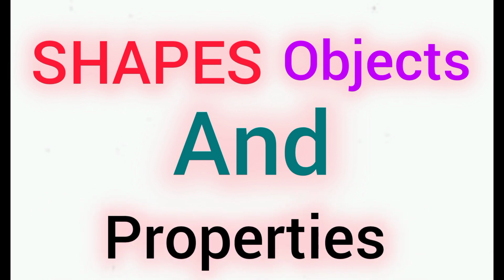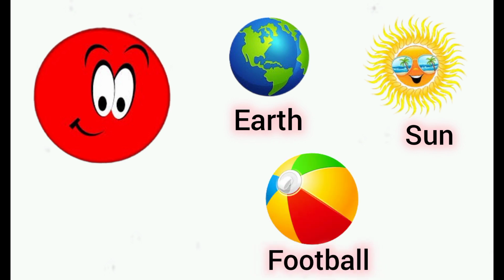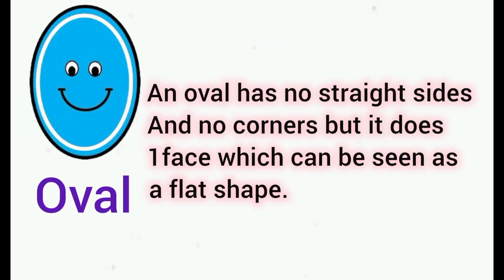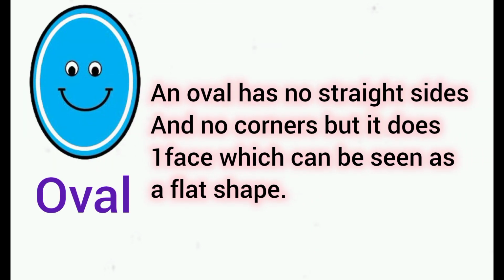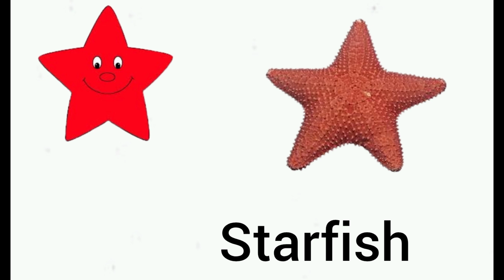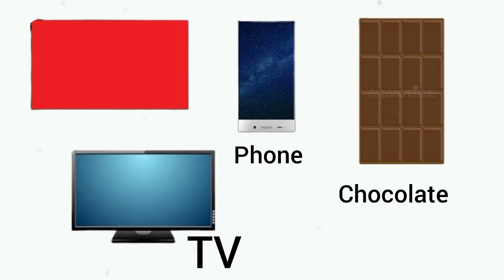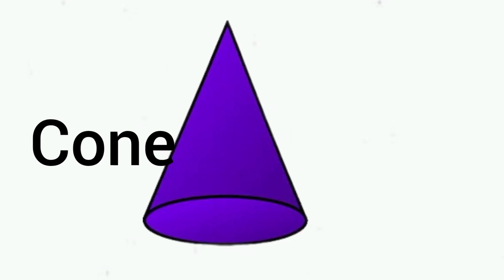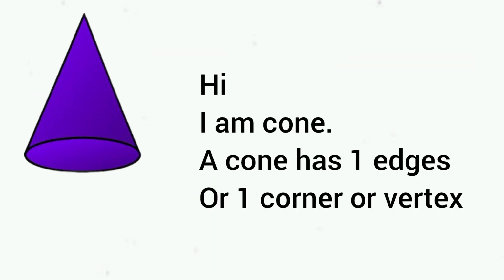Shapes name|shapes for kids|2D shapes|basic shapes|geometric shapes |Mini Life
Hello kids Here is another interesting video for you IN this video we will learn about shapes name with the help of pictures.
content are:
shapes name
shapes for kids
shapes name with pictures
2D shapes
kiddos world tv
jack heartman
shapes
geometrical shapes
shapes for children
learn shapes
mathematics
basic shapes
shapes for kindergarten
educational videos
home based school
Mini Life
shapes song
circle
square
triangle
cone
rectangle
heart
oval
watrst
learn 2D shapes
shapes colour
shapes objects
shapes definition
shapes